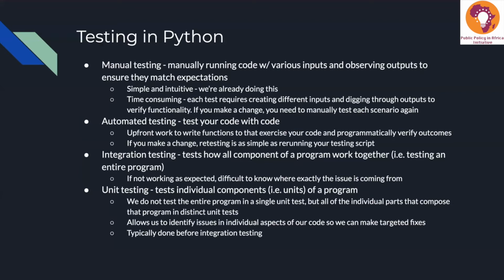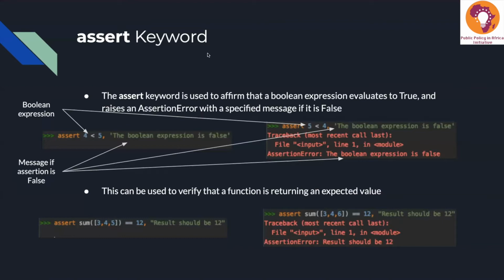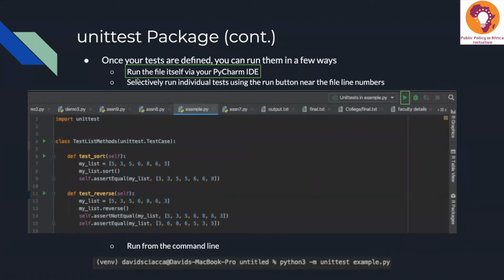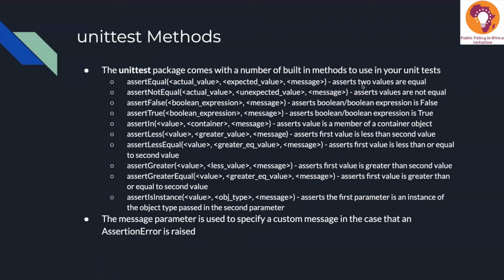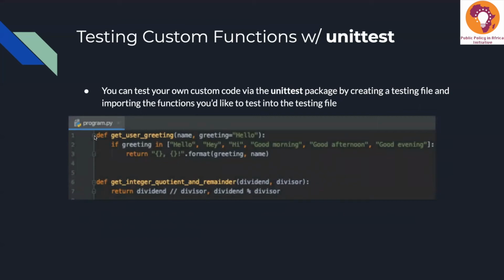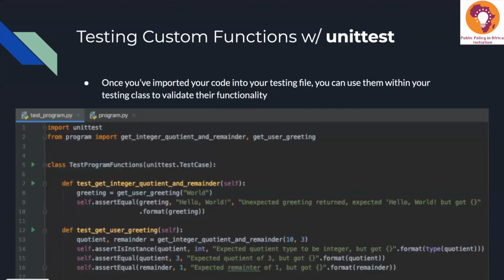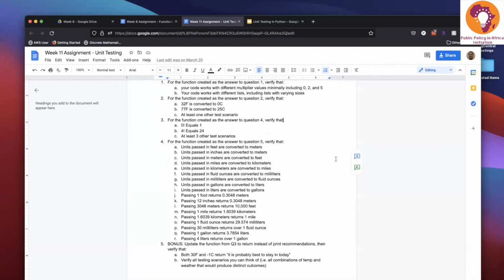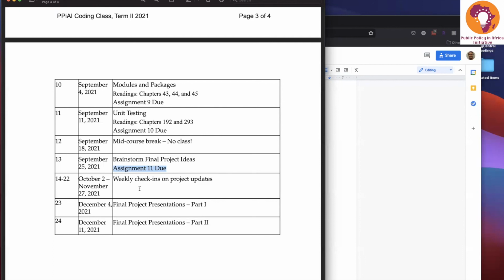PPiAI Coding Class - Term 1 2021 Lecture 11 - Unit Testing in Python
Lecture 11 of the Public Policy in Africa Initiative (PPiAI) Coding Course for Term II of 2021. In this lecture our Coding Instructor, David Sciacca, introduces and demonstrates Unit Testing in Python, answering questions as they arise. At the end, David reviews Assignment 11 for the course.